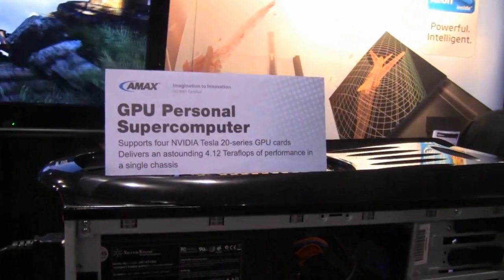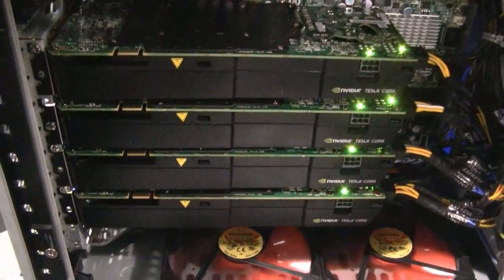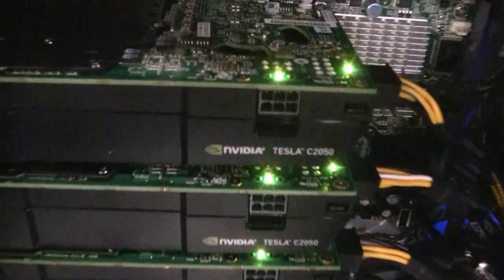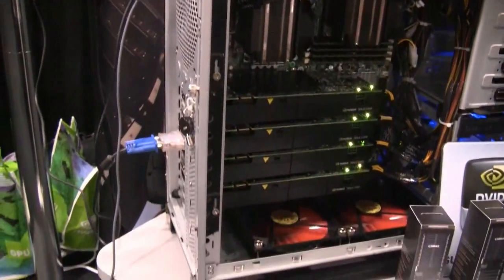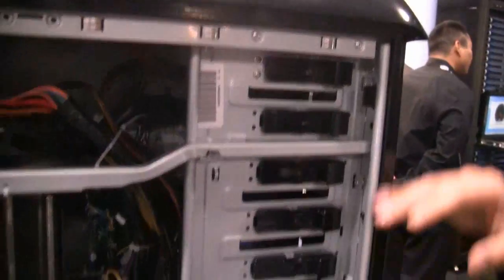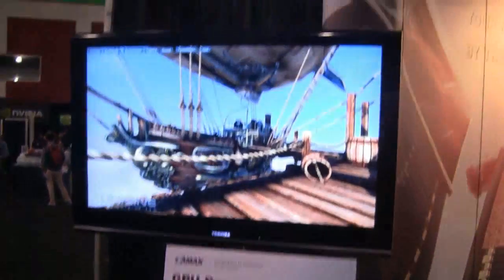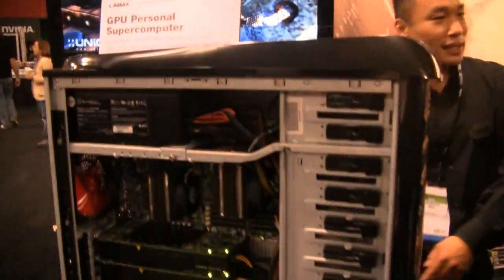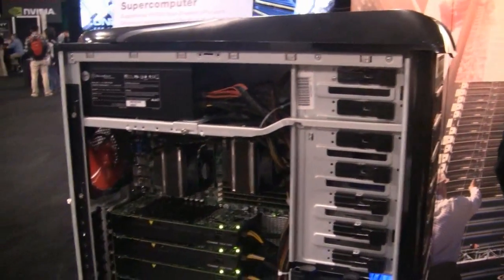GTC 2010 - AMAX GPU Personal Supercomputer has 4.12 Teraflops in one system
In this video we found Shoulin Chua from AMAX Information Technologies who gave us an introduction to one of its GPU Personal Supercomputers. It fits in a couple Intel Westmere Xeon processors along with four NVIIDA Telsa C2050 GPU processors. Each one of the C2050 cards has 448 cores, so if you do the math that gives us the system a huge total of 1792 cores of processing power. All of that amazing power on tap within a system chassis translates to a mega 4.12 Teraflops of performance or enough to do all sorts of simulations and supercomputing applications.

The cost for such a system comes in at about $10,000 USD. Nicole, just hand over that check book and bring a few home for us, will you?  Distributed by Tubemogul.